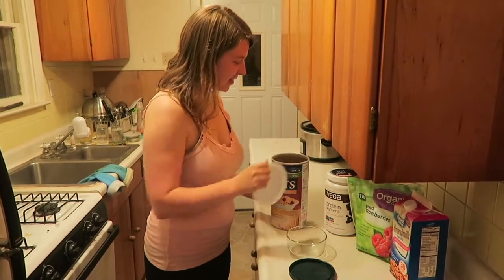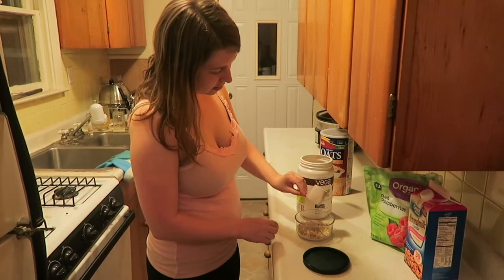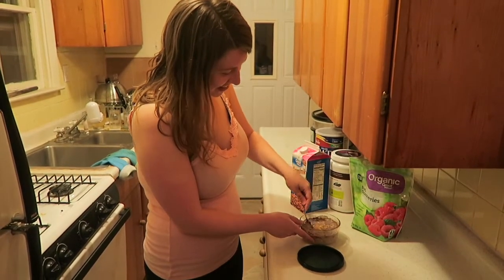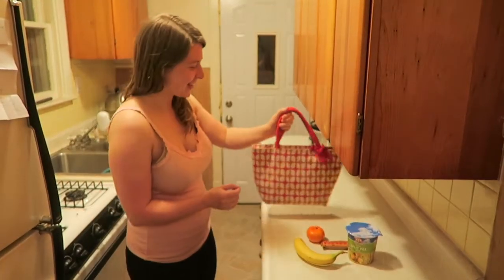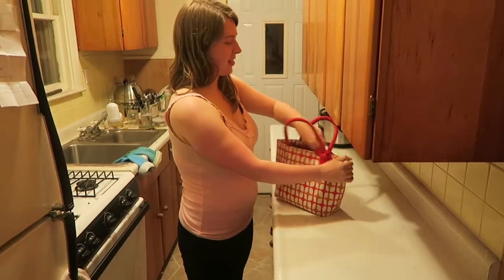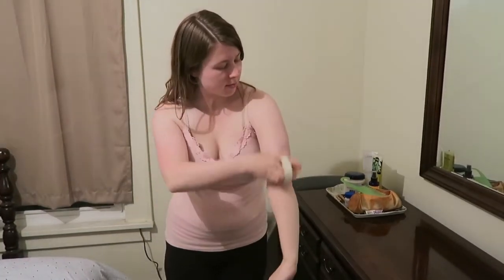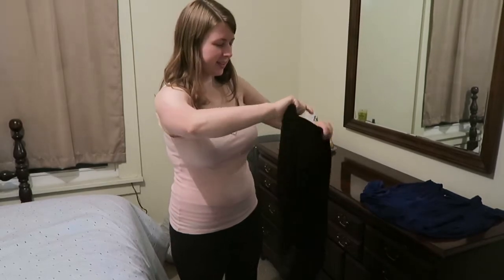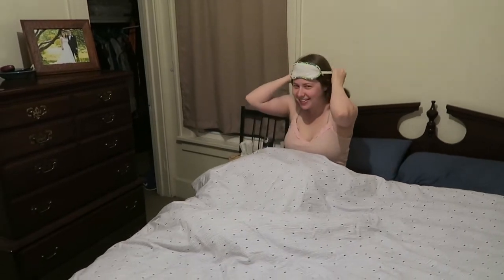My Minimalist Night Routine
This is my genuine night routine, from a minimalist perspective. These simple steps help me wind down for the night and prepare for the next morning, but don't take very long so I am not wasting time or sacrificing on sleep!

If you are looking for plant-based recipes that are healthy and simple to make, check out Sarah’s cookbook, Eat Simple

Minimalist Favorites
If you want to learn more about my favorite products, services, or the equipment and programs I use to make my videos, visit this

Abundantly Minimal is all about helping people live their best lives with less, whether that is through decluttering their spaces, living more intentionally, or allocating their time, energy, and finances towards what actually matters. For more ideas and resources to apply minimalism to your own life, head over

Traveling with Airbnb?